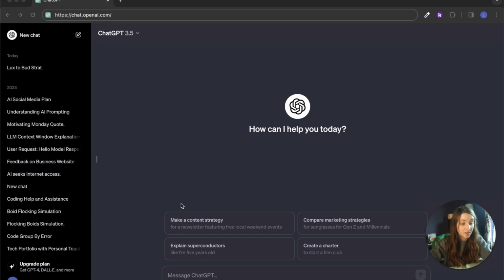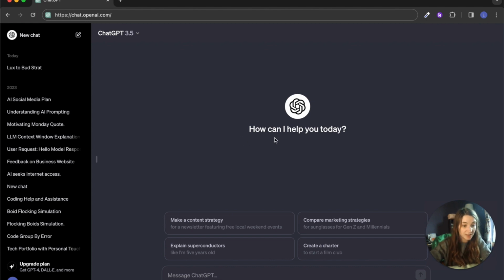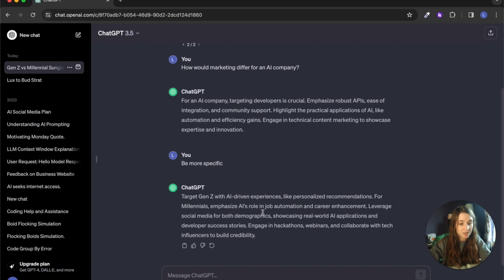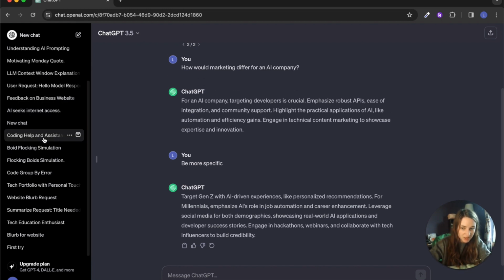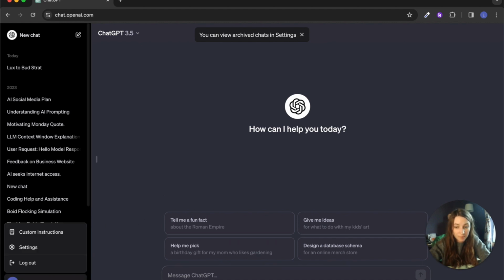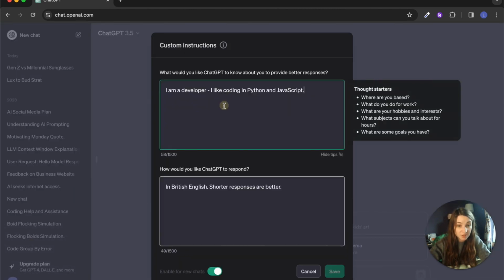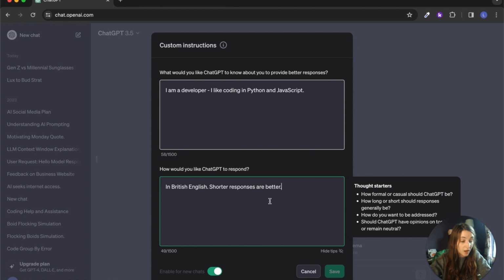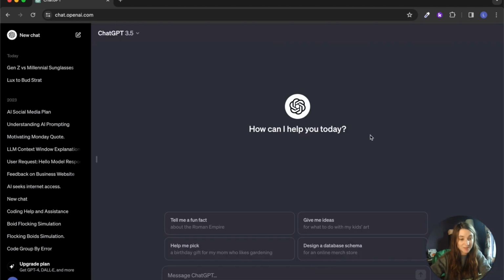Short Intro - Exploring ChatGPT Interface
In this video, I provide a walkthrough of the Chat GPT interface, demonstrating how to start a conversation, prompt the model, and provide feedback. I also explain the concept of context windows and how to manage chats. Important features like exporting, sharing, and customizing instructions are covered. No action is requested from the viewers, but this video serves as a helpful guide for using Chat GPT effectively.